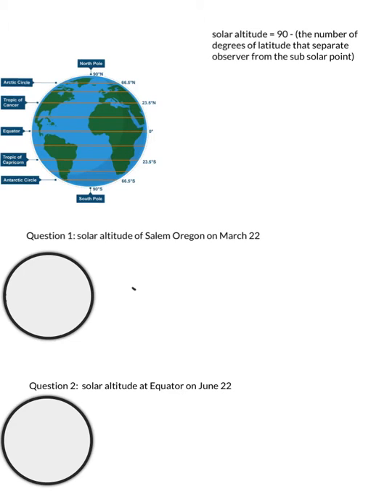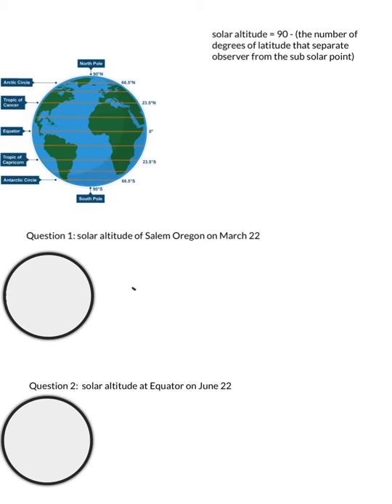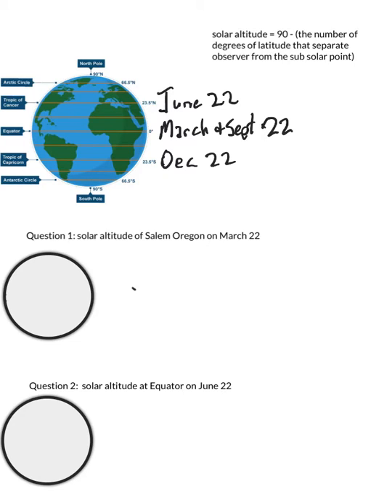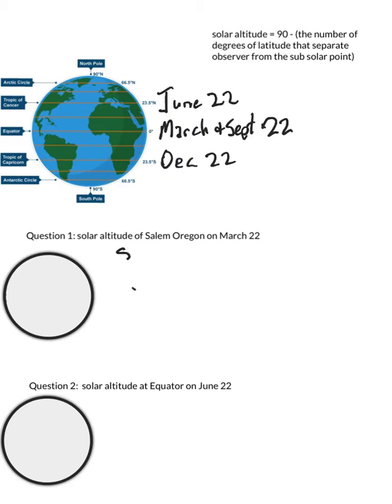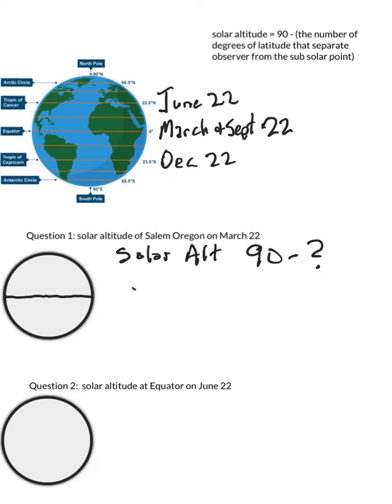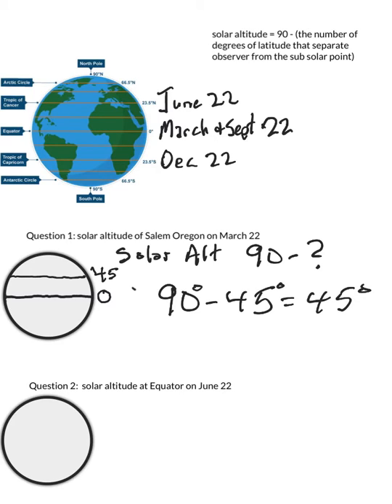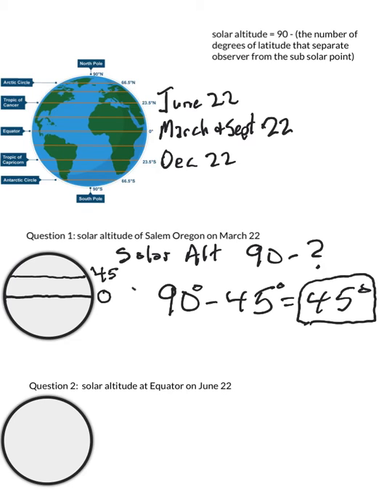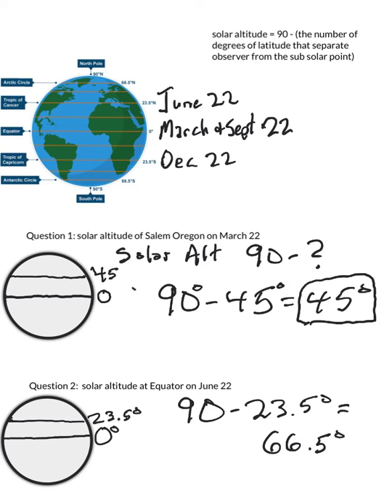solar altitude calculation video